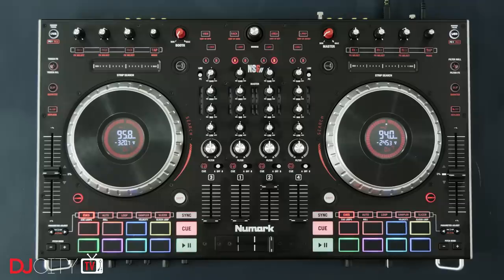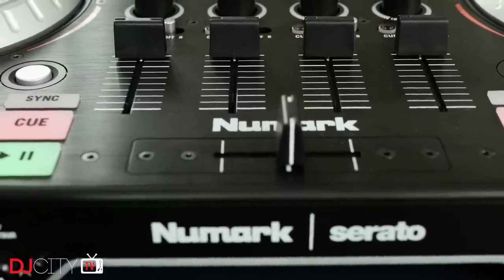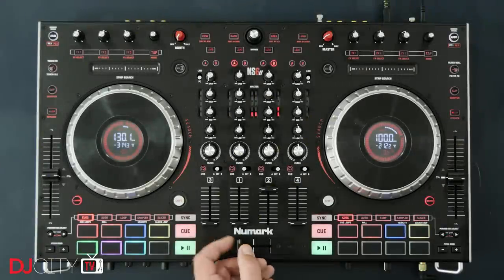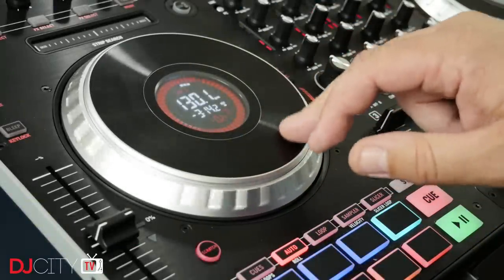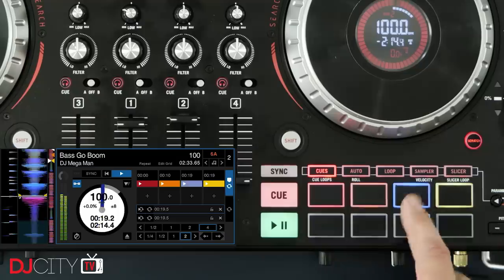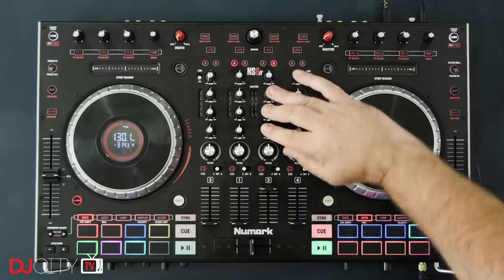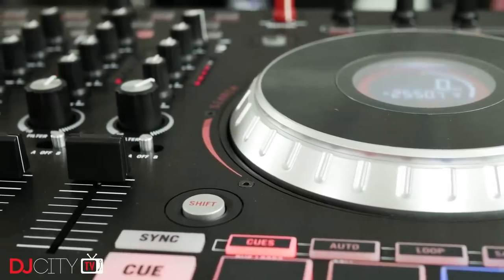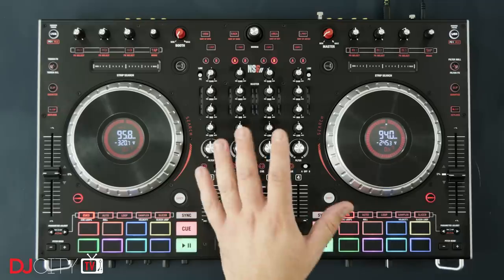Review: Numark NS6 II DJ Controller | Tips and Tricks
Mojaxx reviews the Numark NS6 II, a true workhorse controller for Serato DJ Pro.